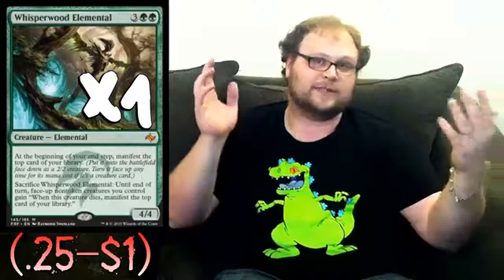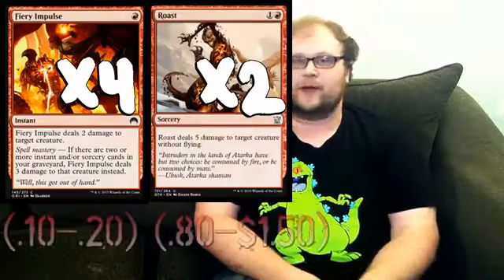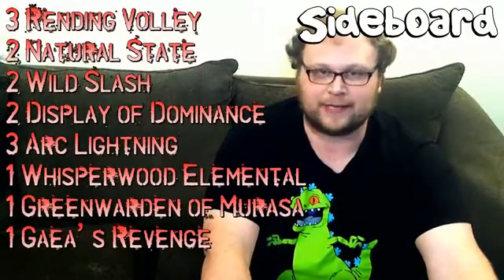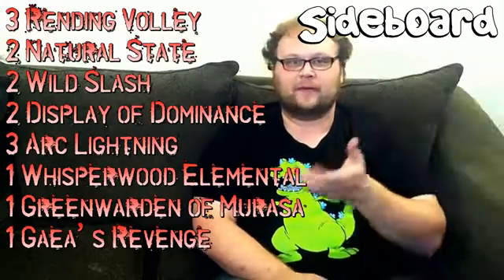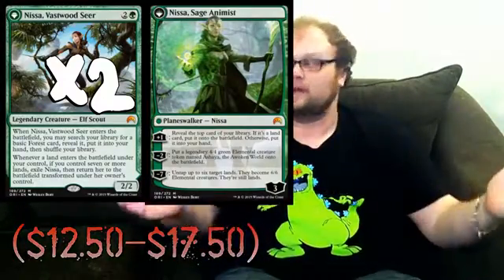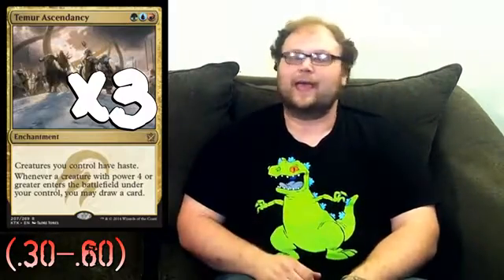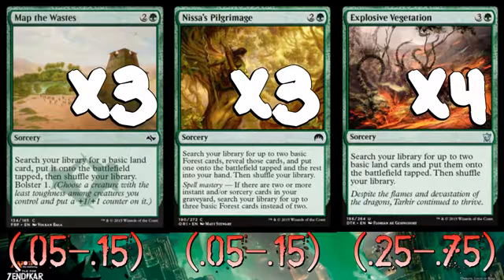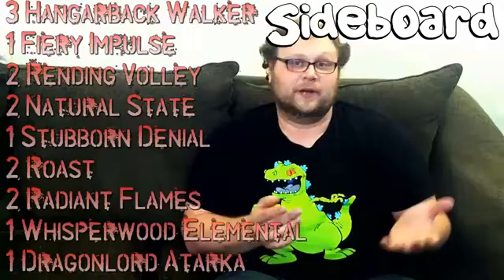Mtg new | Mtg Double Deck Teck: Omnath Ramp in OGW Standard! (Budget/Competitive)